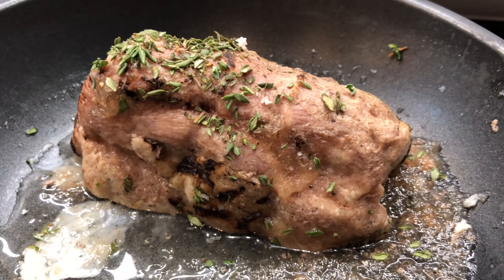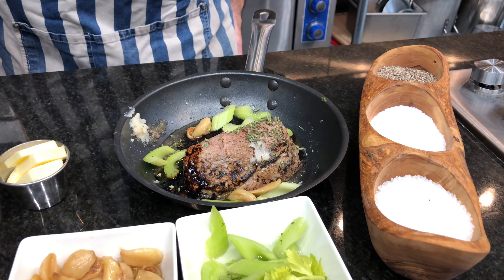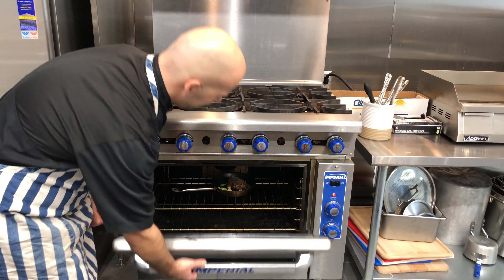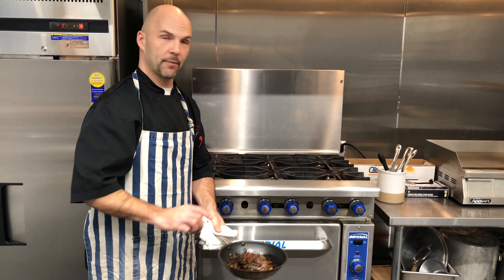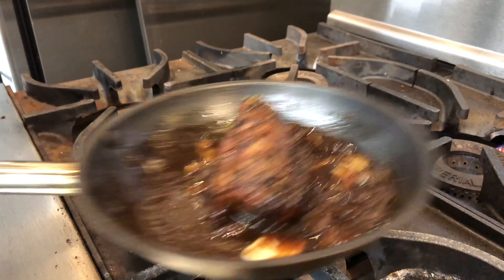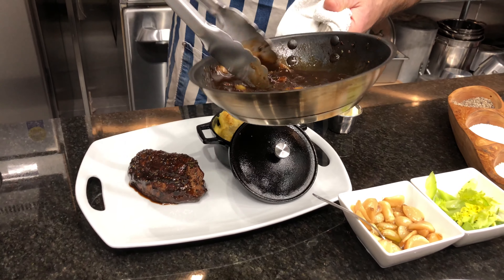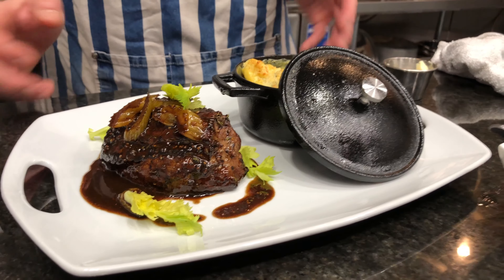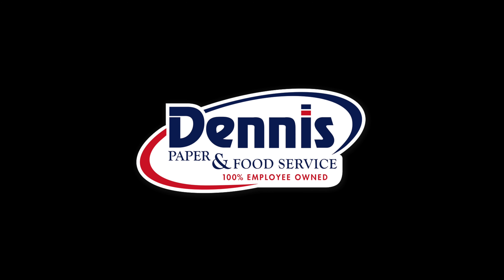Fire Braised Pork Shoulder Pot Roast with a Balsamic and Roasted Garlic Jus [4K]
We're turning one the easiest and most consistent pork shoulder cuts you can plate into a melt-in-your-mouth balsamic and roasted garlic pot roast. This Fire Braised Pork Shoulder from Hormel is cooked and ready to go, just add your twist on seasoning and roll. All the tedious work has been done giving you more time to focus on flavor profiles and plating presentation. A great solution to any labor and consistency issues you may be experiencing. Serves 1

INGREDIENTS
 6 oz cut Hormel Fire Braised Pork Shoulder + an ounce or so of the package Jus or 2 ounces red cooking wine
Cracked black pepper to coat
Sea Salt to coat
2 oz balsamic vinegar
 6 ea clove roasted garlic
Celery
.5 oz cold butter